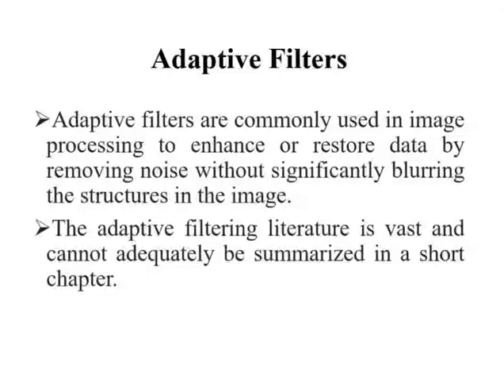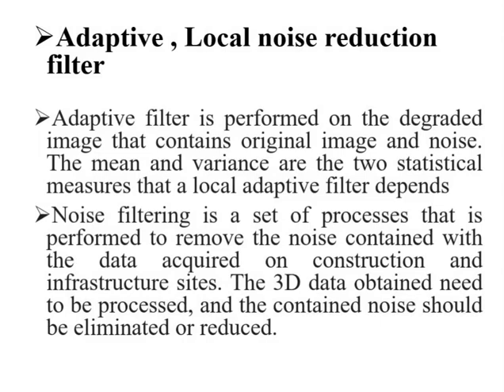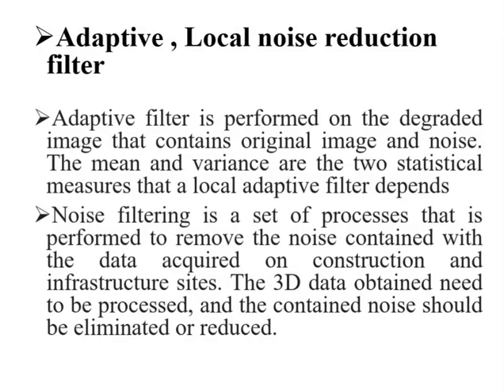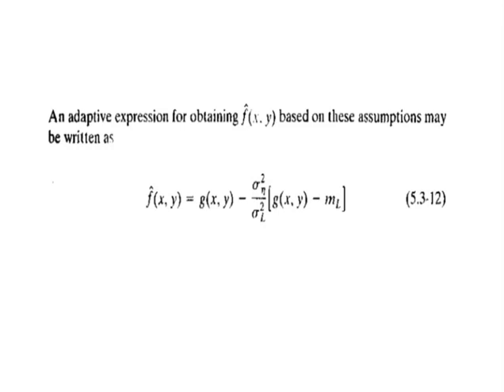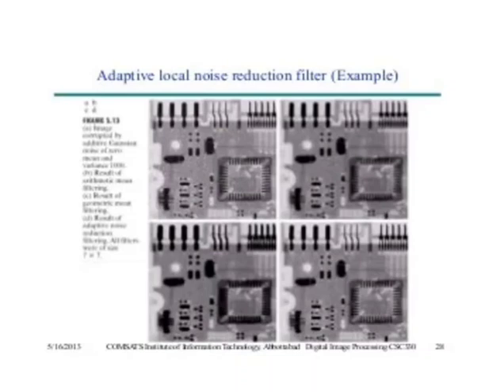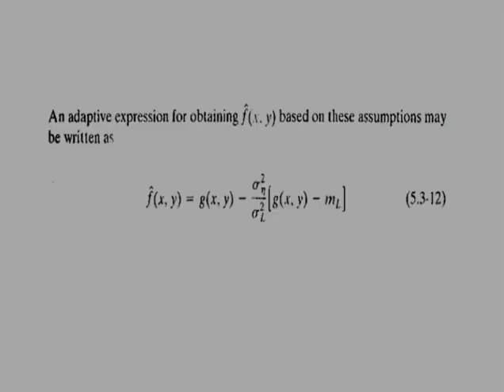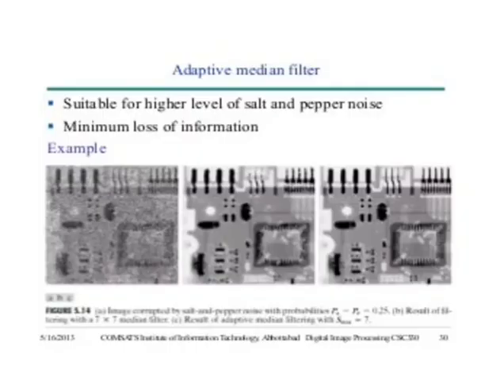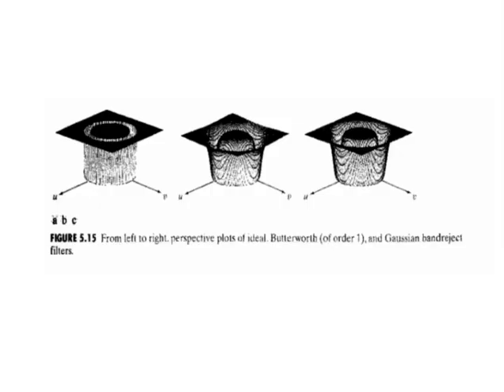DIP Lecture 3 on Unit 5